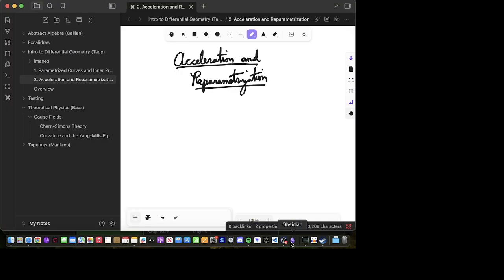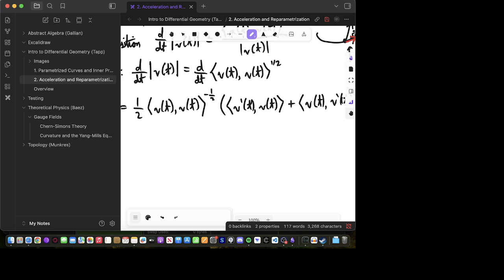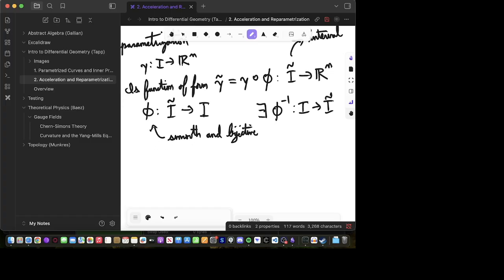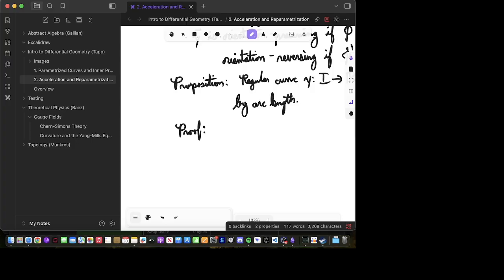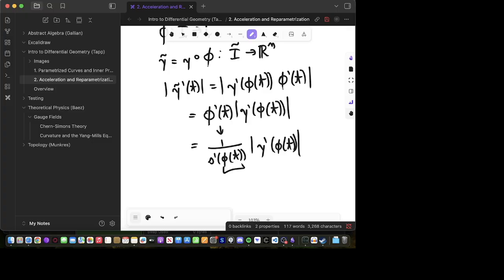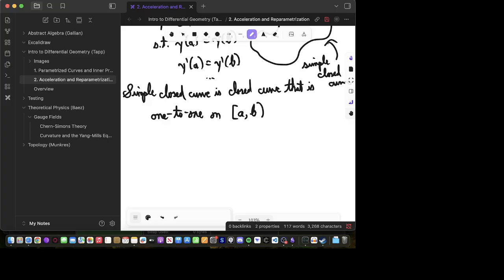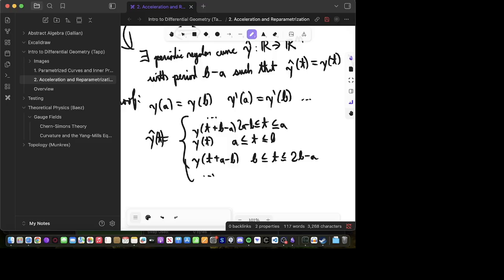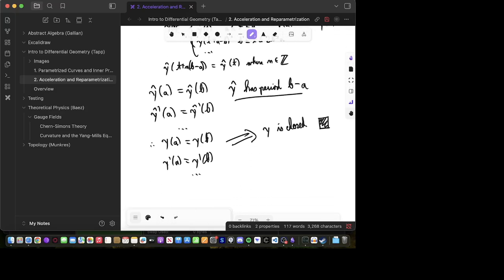[Intro to DiffGeo #2] Acceleration and Reparametrization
acceleration and reparametrization
watch me fumble trying to prove something without notes in real time :'D